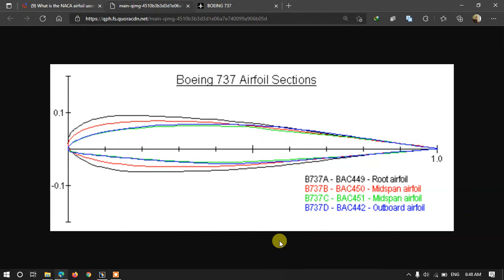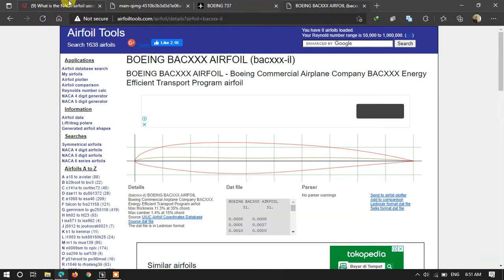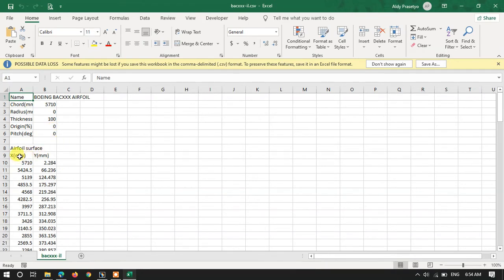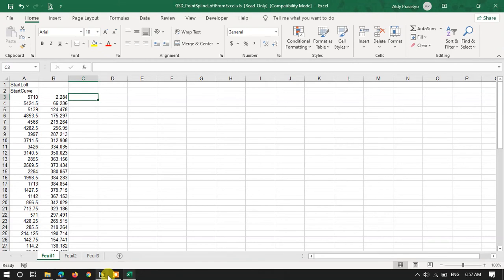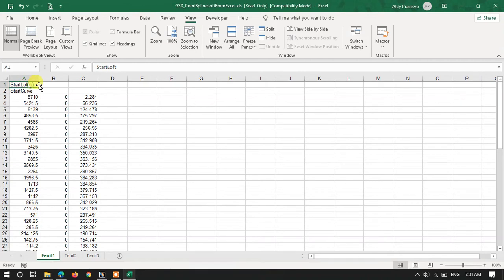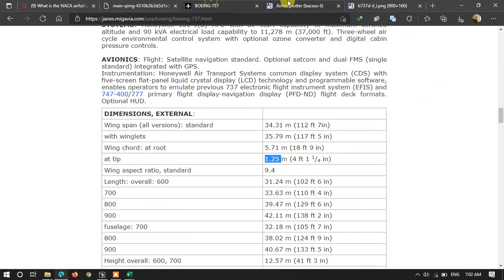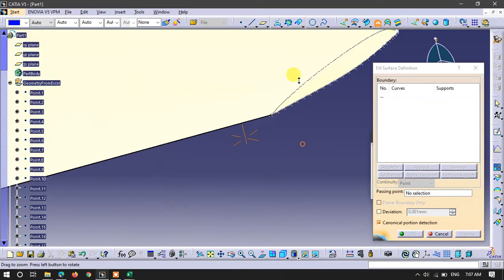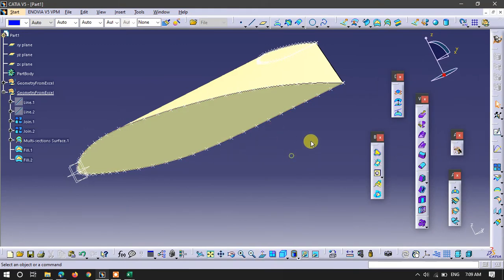CAD Design with CATIA V5R21 of Simple wing with Boeing 737 Airfoil Profile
In this video, we will discuss how to make a 3D design of an airplane wing using the airfoil of a Boeing 737 series aircraft.

Notes:
1. Data sources

3. Location of GSD_PointSplineLineLoftfromExcel

C:\Program Files (x86)\Dassault Systemes\B21\intel_a\code\command